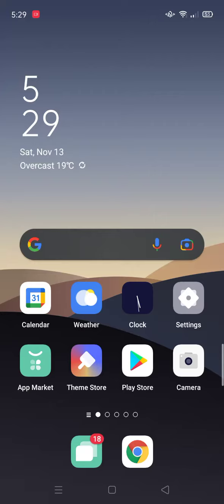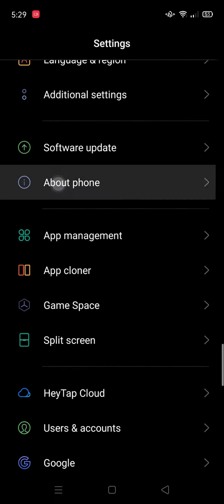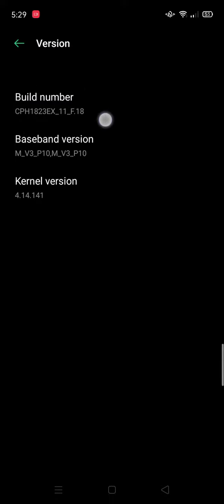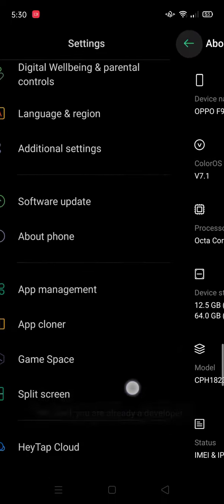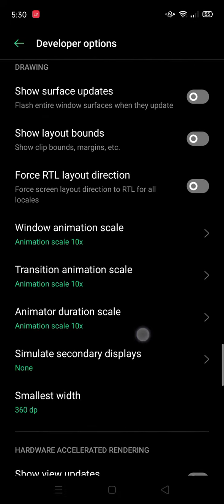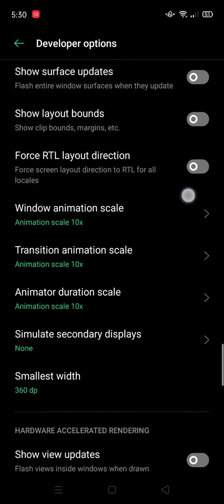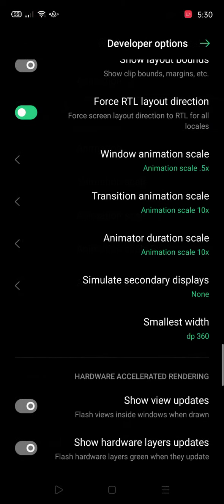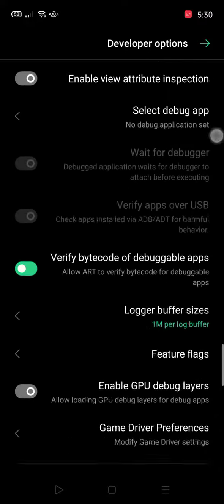How to reduce lag easily in android